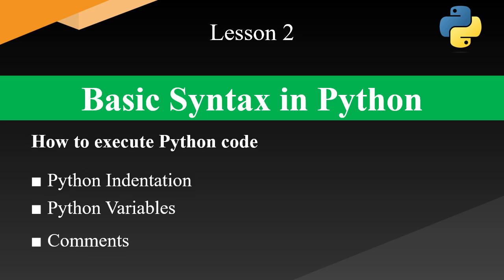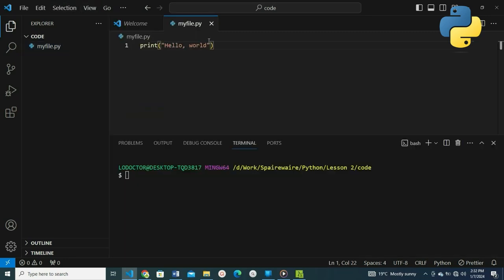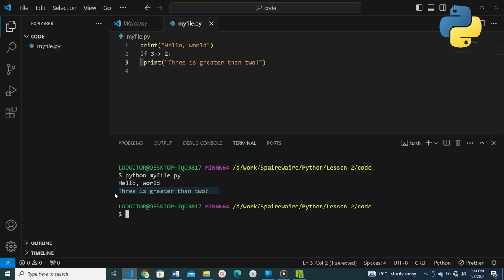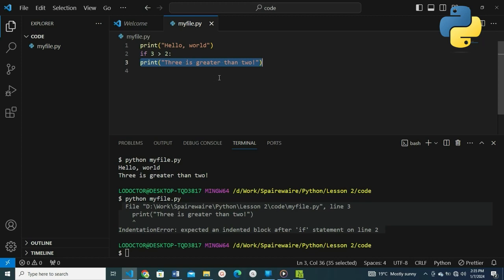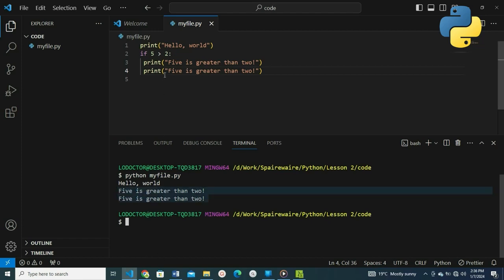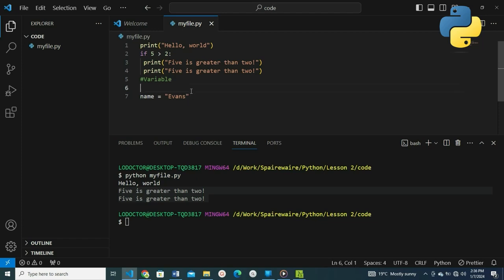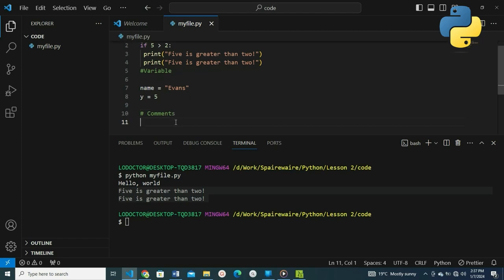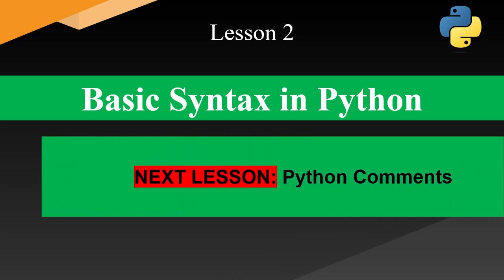Lesson 2 : Python Basics: Unveiling the Syntax | Free Python Course January, 2024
🐍 Welcome to the second installment of our Python Basics series! In this lesson, we delve into the fundamental syntax of Python, demystifying the building blocks that form the backbone of this powerful programming language.

📚 Whether you're a beginner eager to grasp the essentials or someone looking to reinforce their understanding, this tutorial is designed to be your comprehensive guide. We'll cover key concepts like variables, data types, and control structures, providing you with a solid foundation for your Python journey.

🚀 What's in store for you:

Understanding Python syntax from the ground up.
Exploring the nuances of variables and data types.
Mastering control structures for efficient code execution.
Practical examples and hands-on exercises to reinforce your learning.

Beginners stepping into the world of programming.
Developers looking to strengthen their Python skills.
Anyone eager to understand the syntax that powers Python applications.
🔗 Dive into the world of Python with us! Feel free to drop your questions and comments below—we're here to help you on your Python journey!